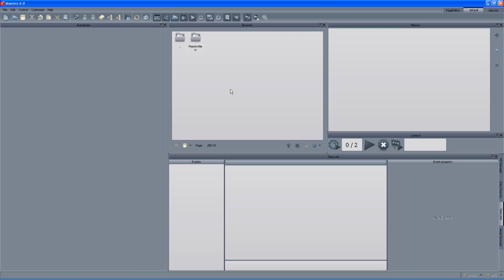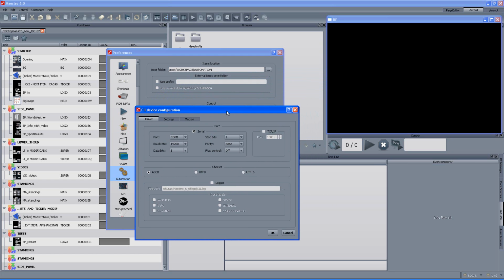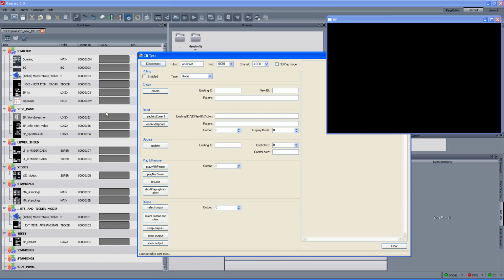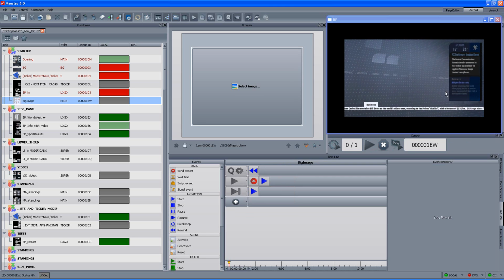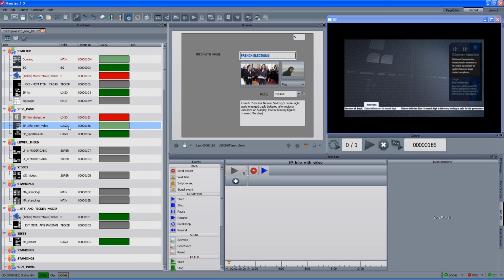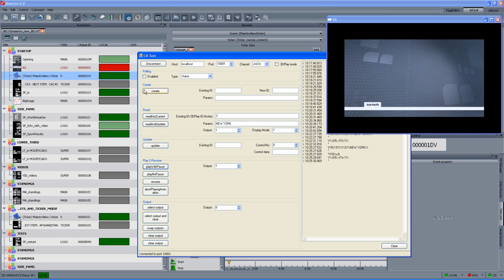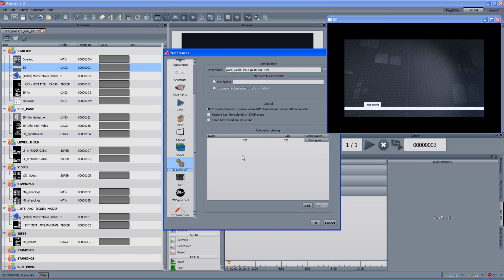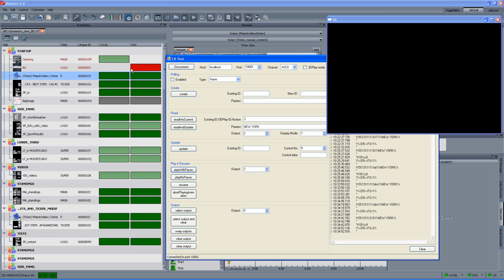Maestro Automation Integration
Maestro's complete on air graphics suite provides a solution for any real-time and post production graphic need. This short clip describes Maestro's integration to automation sytems.